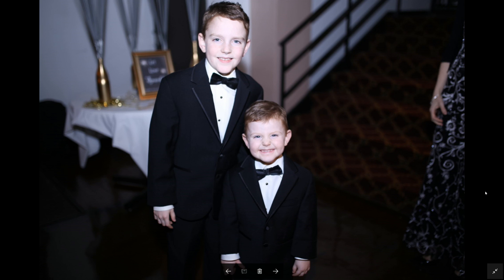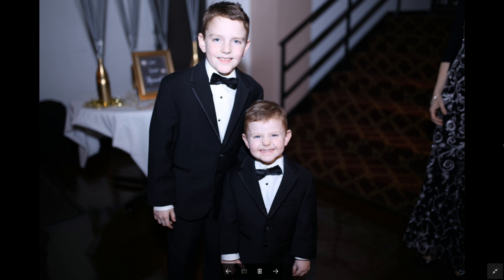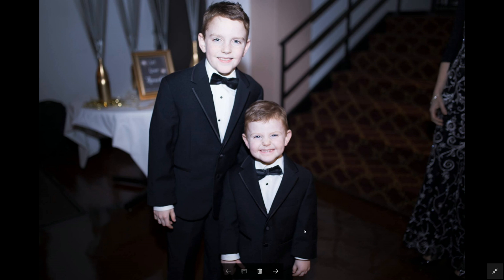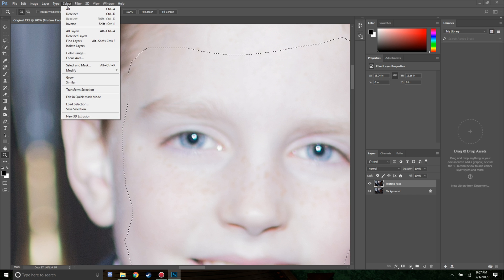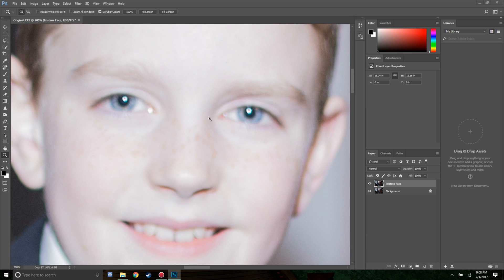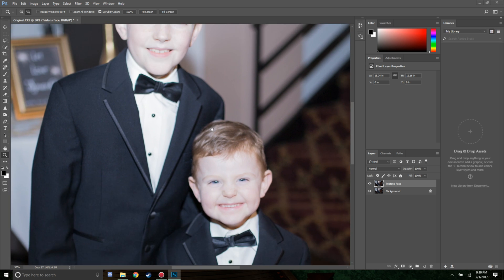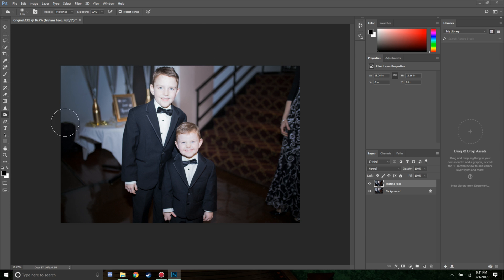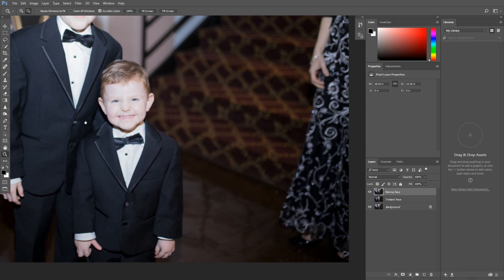How to Fix a Blurry Image using Adobe Photoshop.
A short tutorial on how I go about fixing blurry images, this tutorial has two methods. A longer method and a quick short method at the end.

Another note, I realized in the tutorial that I didn't show the mask on Renny's face at the end (it was covered by tristan's layer on top), essentially all you need to do is make sure that each layer has it's own selection, Tristans should roughly be the left half, while Rennys should be the right.

Also I realized that after using the smart sharpen i accidentally undid it with the Ctrl Z function. Either way, the concept is the same.